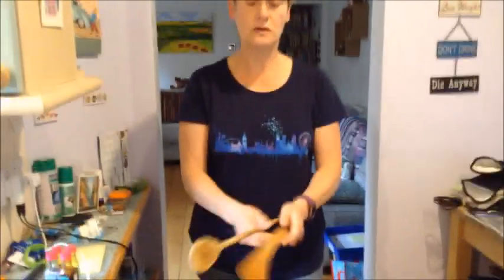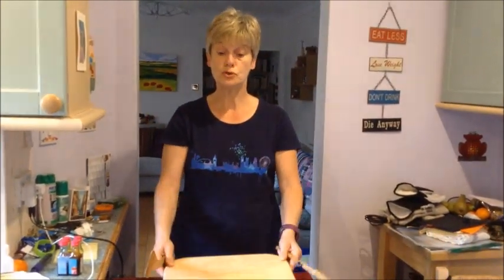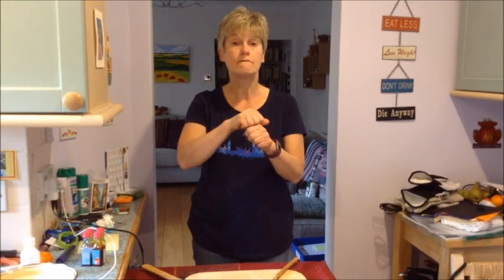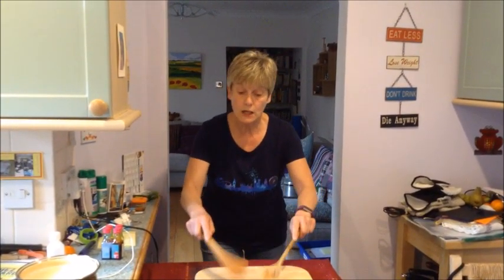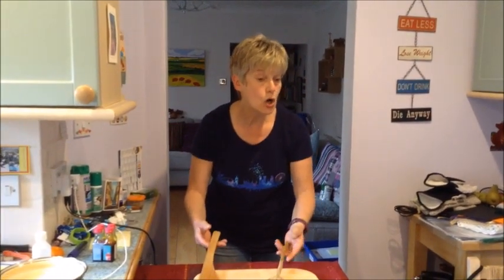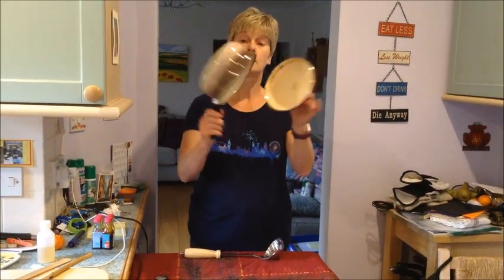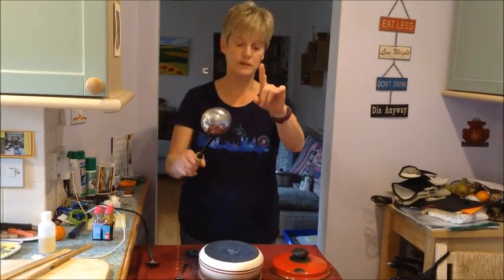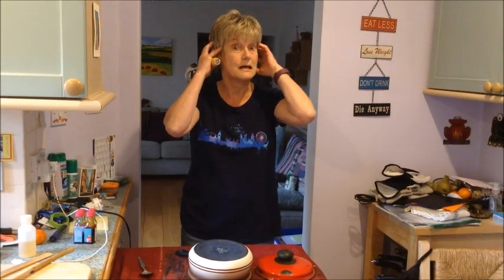Gorilla - 22nd April, Wednesday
Gorilla Class - 22nd April, Wednesday